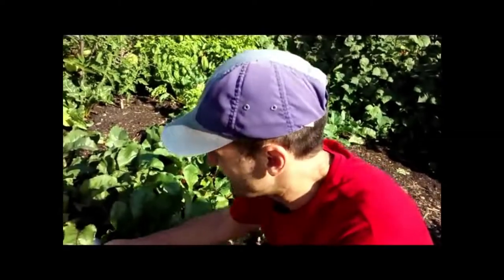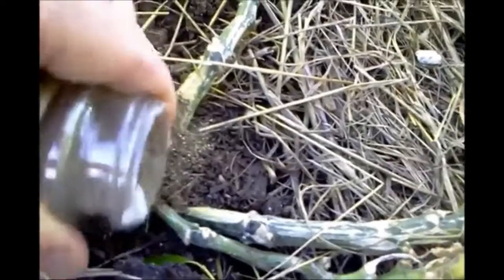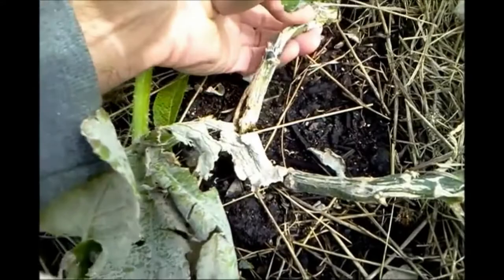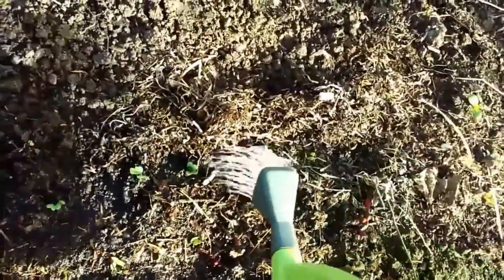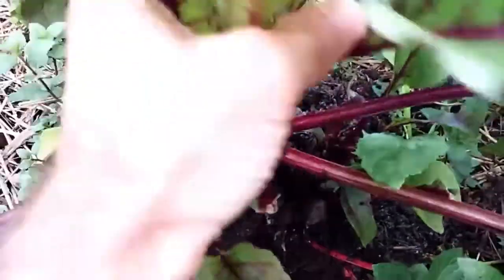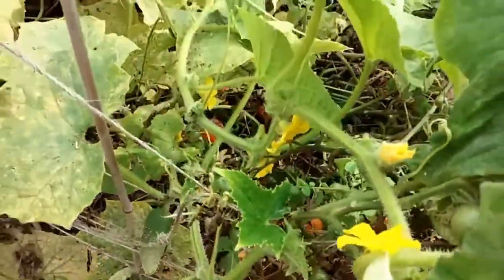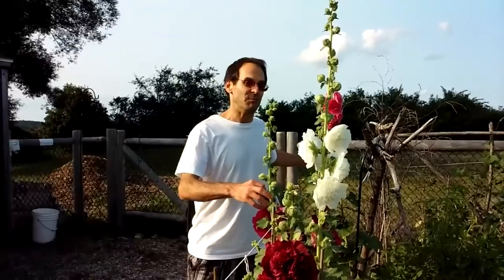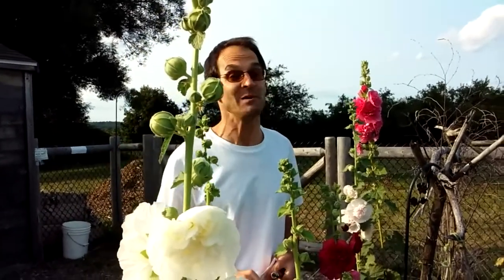big vegetables fish fertilizer gardening transplanting ants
Everything you need to know about vegetable gardening, from transplanting seedlings to fertilizing, to ants, slugs, and finally harvesting BIG vegetables.